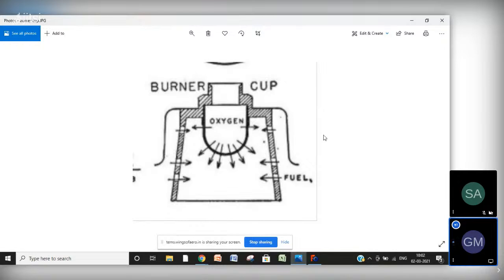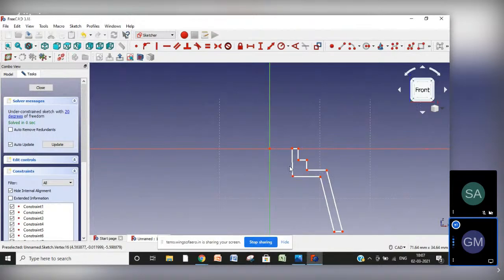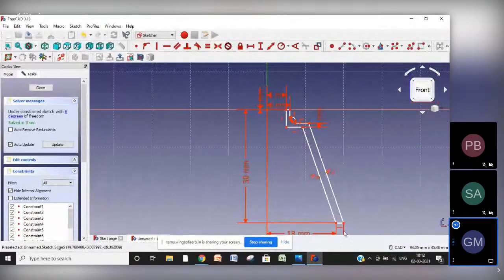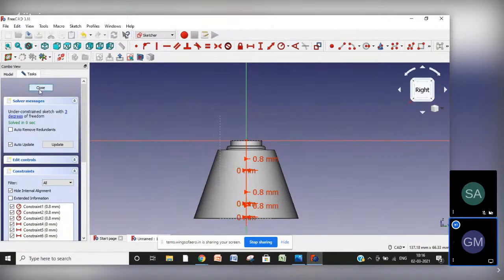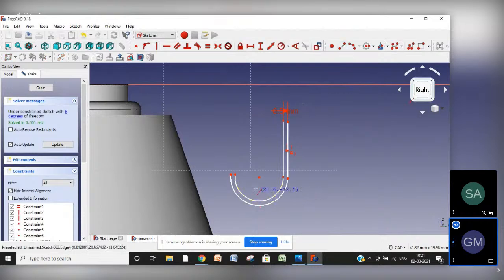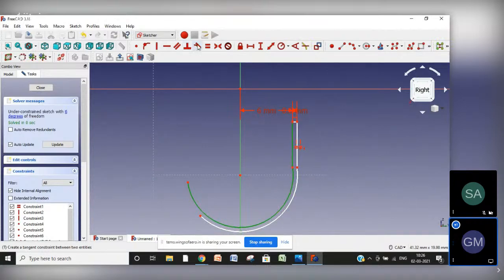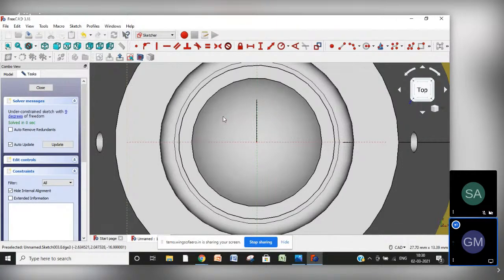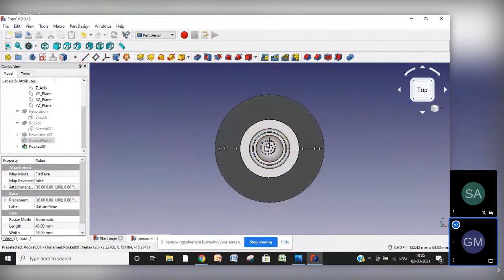Design of Rocket Burner Cup | Free CAD | Mr. Girish Mahajan